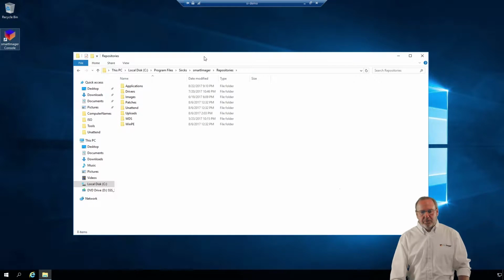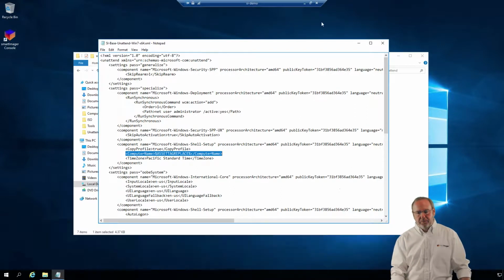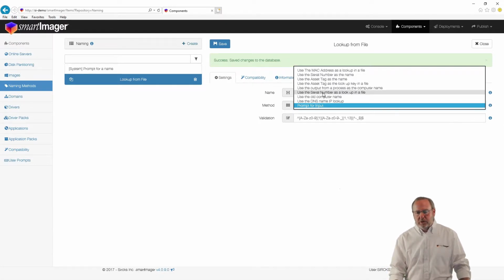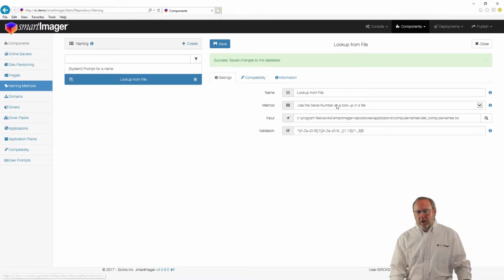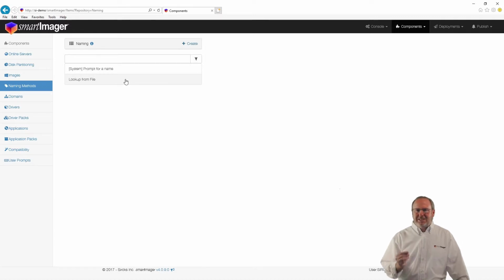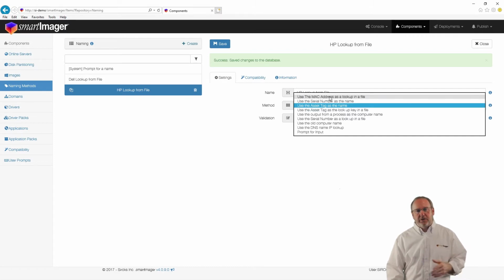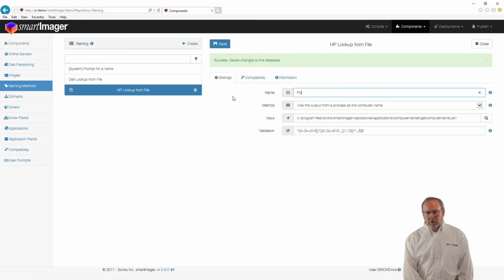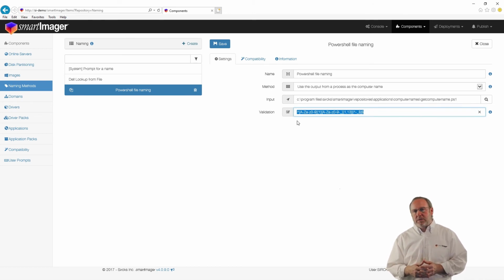Naming Methods - Automatic Computer Naming Options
Tutorial on how to name computers using several different methods.  Learn how to automate the computer naming process with smartImager.